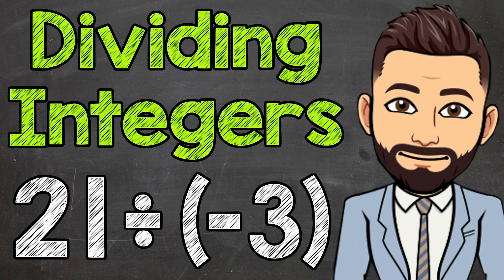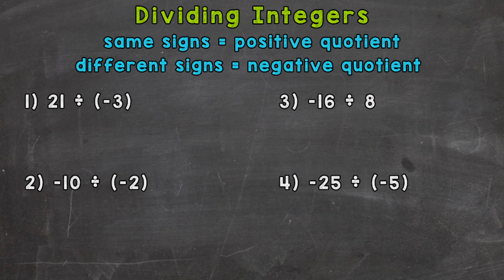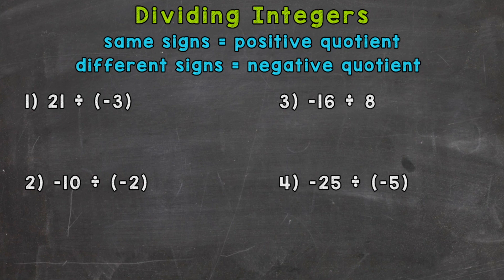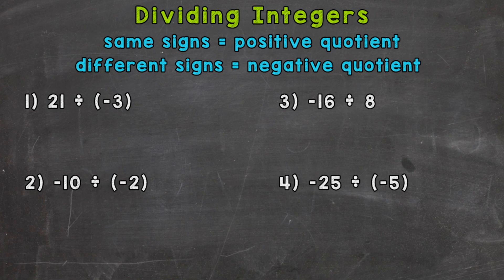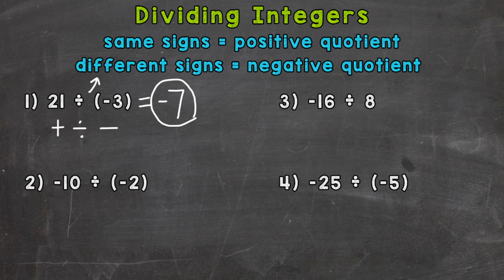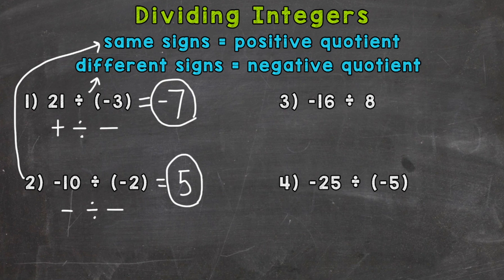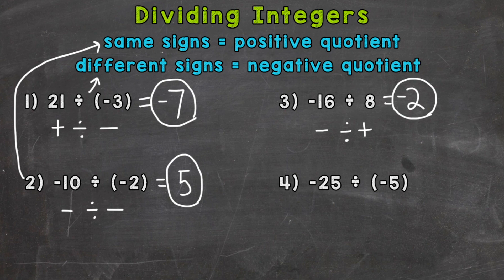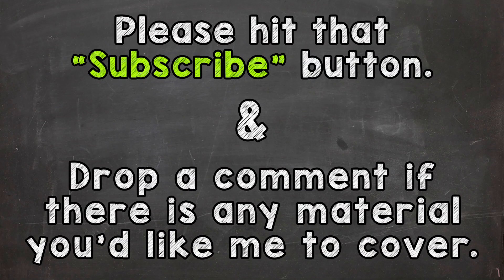Dividing Integers | How to Divide Positive and Negative Integers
Welcome to Dividing Integers with Mr. J! Need help with how to divide positive and negative integers? You're in the right place!

Whether you're just starting out, or need a quick refresher, this is the video for you if you're looking for help with dividing integers (dividing positive and negative numbers). Mr. J will go through dividing integers examples and explain the steps of how to divide integers.

Hopefully this video is what you're looking for when it comes to dividing integers.